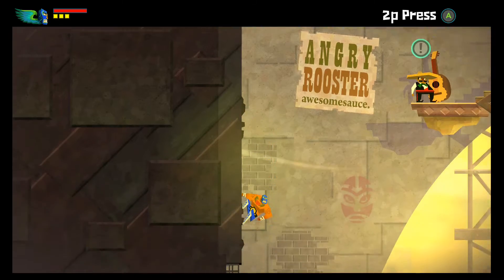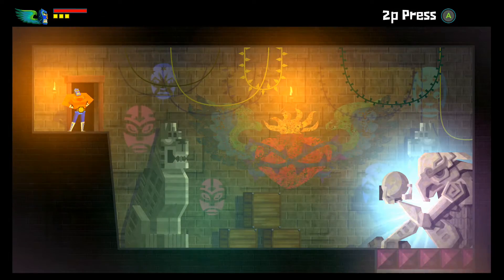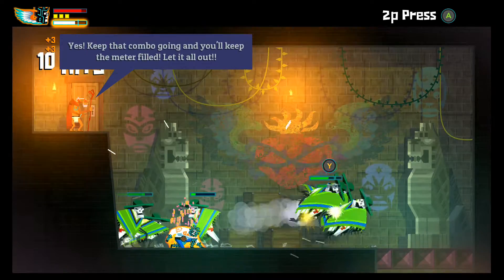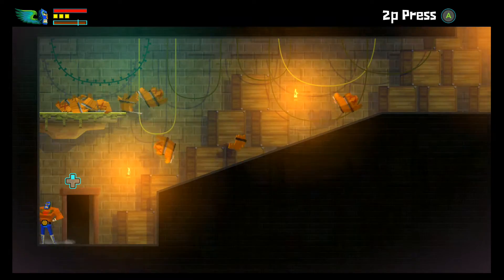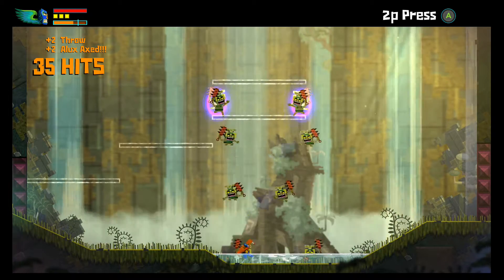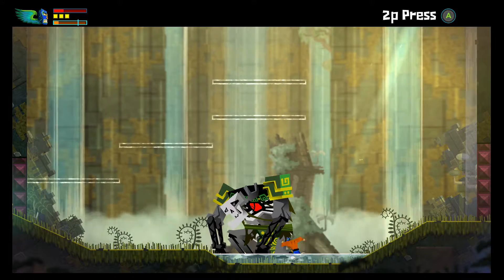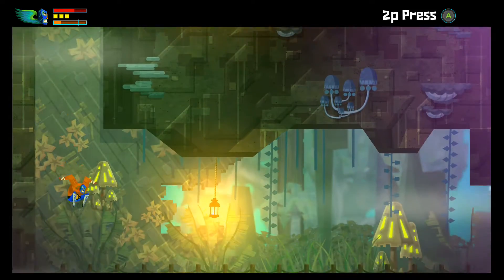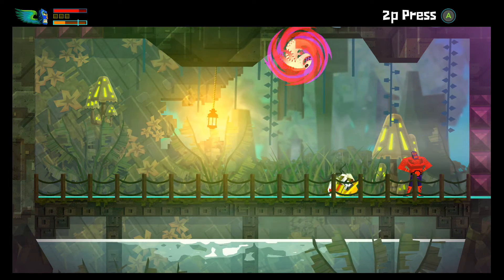Guacamelee! (Xbox One) Gameplay - Part 7 - HD 1080p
Become a supporter on Facebook

Venture on a quest with Juan and defeat any living tortilla-induced bad guys with fast paced, innovative Luchador fighting moves!
Dive into the world of Guacamelee! with the Super Turbo Championship Edition (STCE) - complete with expanded abilities, additional levels, deeper story-line and enhanced graphics. Guacamelee! builds upon the style of classic 2D open-world action-platformers by adding a strong melee combat component, a new dimension switching mechanic, and cooperative same-screen multiplayer for the entire story. The game also blurs the boundaries between combat and platforming by making many of the moves useful and necessary for both of these. Travel through a mystical and mysterious Mexican world as a Luchador using the power of your two fists to battle Carlos Calaca's army of evil. Uncover hidden wrestling techniques like the Rooster Uppercut, and Dimension Swap to open new areas and secrets. But beware, for the Hero's journey is a treacherous one, and saving the world is not a task for the faint of heart...